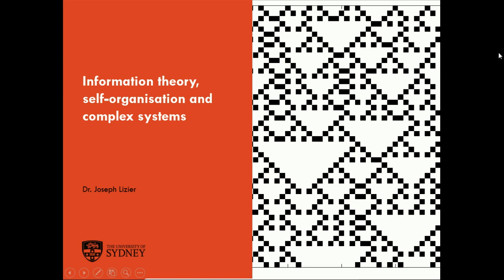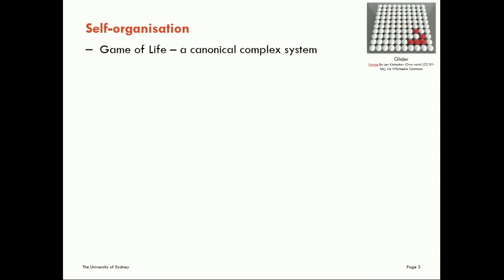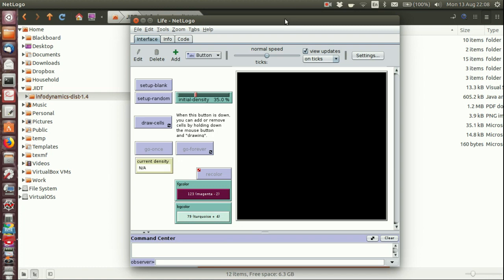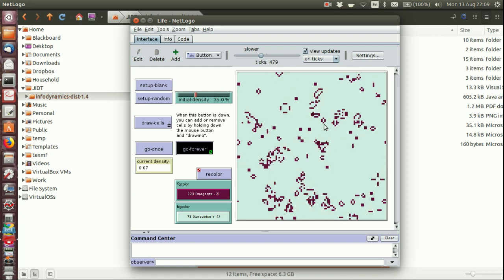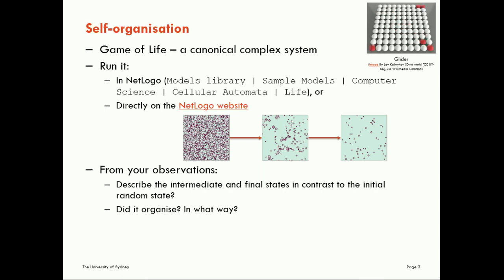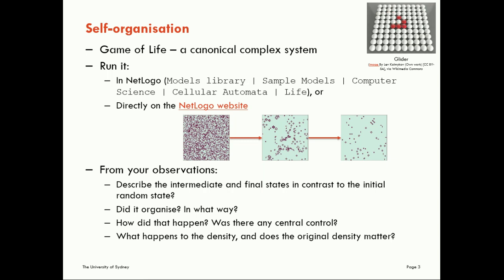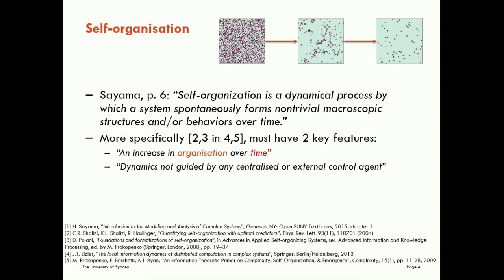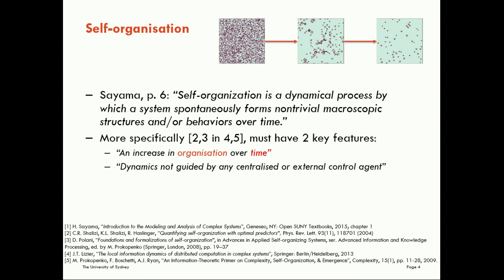Information theory and self-organisation - Part 1 - Defining Self-organisation